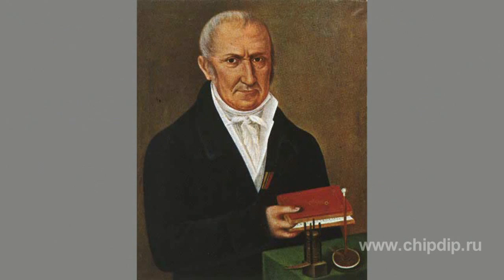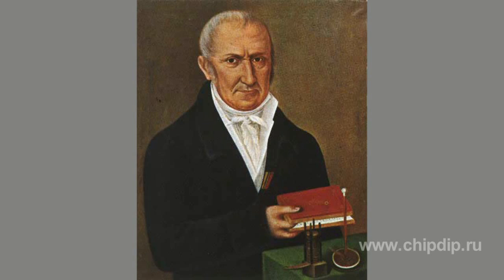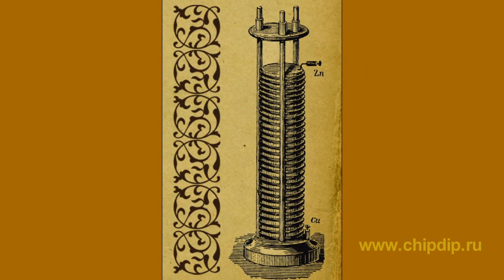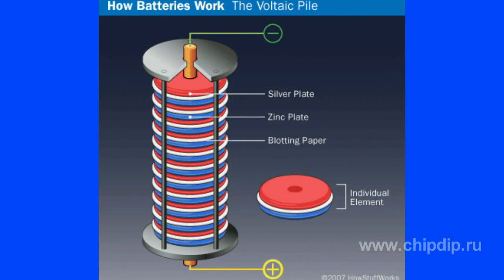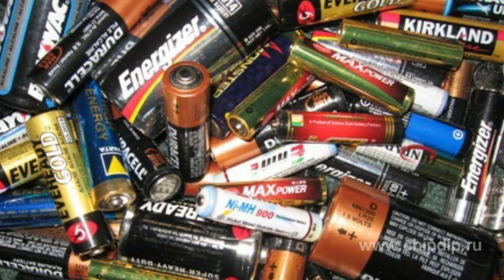Voltaic pile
Voltaic pile is one of the elementary chemical power sources.